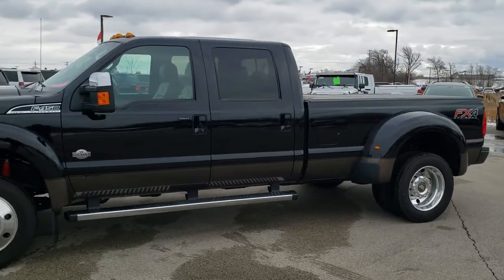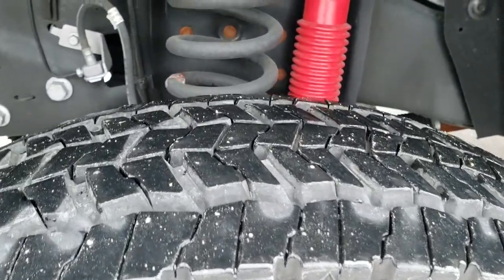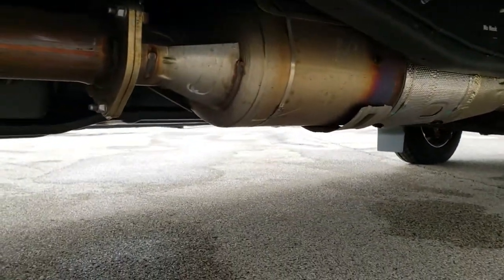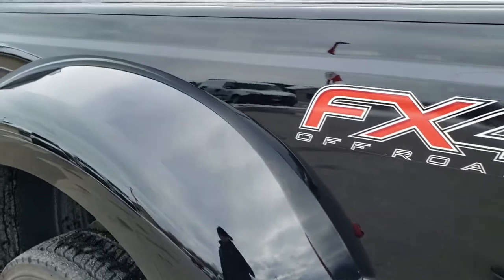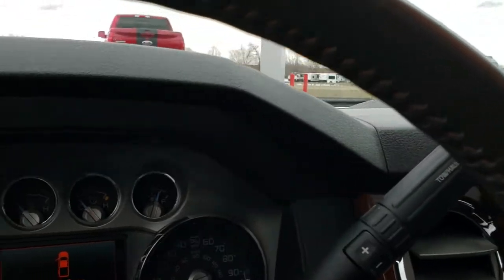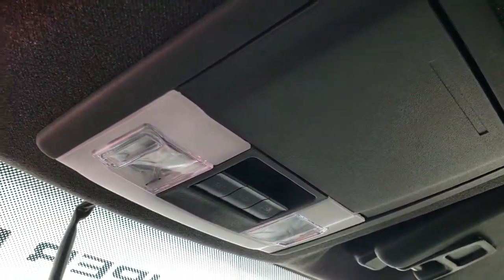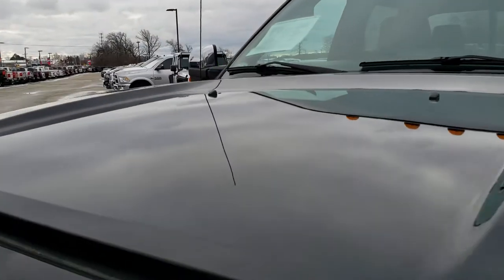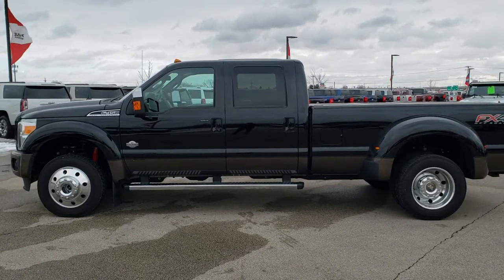2016 FORD F450 KING RANCH BLACK OVER CARIBOU LOADED WALK AROUND REVIEW 362X SOLD! SUMMITAUTO.COM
This 2016 FORD F450 CREW LONG KING RANCH POWERSTROKE DIESEL IN SHADOW BLACK OVER CARIBOU is the vehicle we did walk around review of today.

Thank you for checking out this video of this 2016 FORD F450 CREW LONG KING RANCH POWERSTROKE DIESEL IN SHADOW BLACK OVER CARIBOU

STOCK: 362X
PRICE: $61,991
MILES: 3,300
MAKE: FORD
MODEL: F450
VIN: 1FT8W4DT7GEC70319
LOCATION: FOND DU LAC OSHKOSH WISCONSIN, 54937 TRUCKS ON 41

CLEAN TITLE HISTORY! 6.7 Liter V8 Powerstroke 2nd Generation Turbo Diesel Engine, 440 Horsepower, Full Four Door Crew Cab, Long Box 8 Foot Longbox, Dual Rear Wheel Dually DRW, King Ranch Lariat Package, 6 Speed Automatic Transmission with Optional Manual Tap Shift, Turn Dial 4x4 Four Wheel Drive 4WD, FX4 Offroad Suspension Package, Factory GPS Navigation System, Power Sunroof Moonroof Sun Roof Moon Roof, Reverse Backup Camera Rearview Camera, Non Smoker, Dual Power Air Conditioned Ventilated and Heated Seats, Brown Leather Seats, King Ranch Brown Leather Seats, Bucket Seats, Memory Driver's Seat, 2nd Row Heated Seats, Factory Hard Plank Tonneau Cover, Full Towing Package with Receiver Trailer Hitch, Wiring and Transmission Cooler Tow Package, 5th Wheel Hitch Prep Package Fifth Wheel, Camper Package with Anti-Sway Bars, 4 Upfitter Switches, Factory Brake Controller, Factory Exhaust Brake, Powerscope Tow Power Mirrors that Power Telescope and Power Fold in with Built-in Directional Signals, Traction Control System, 4.30 Gears with Limited Slip Differential, Continental HSR 225/70 R19.5 Tires, Polished Aluminum Rims Premium Wheels, Four Wheel Disc Brakes, Factory Chromed Stepbars, Spray-in Bedliner, Bedrail Covers, Clearance Lights, Fog Lights, Reverse Sensors, Securicode Driver Side Doorcode Keyless Entry, Locking Tailgate, Tailgate Step Assist Manstep, Chrome Tipped Exhaust, Chrome Trimmed Grill, Chrome Trimmed Mirrors, Fender Flares, AM / FM Radio Tuner, Sirius/XM Satellite Radio Capabilities Sirius / XM, CD Player, MyFord Touch System, Sony Premium Audio Sound System, Microsoft SYNC System with Bluetooth, Hands-Free Audio System Blue Tooth, Factory Subwoofer, SD Card Slot, USB Jack Portable Audio Connection, Keyless Entry with Factory Remote Start, Power Sliding Rear Window Rear Window Defroster, Adjustable Height Seatbelts, Driver and Passenger Front Air Bags, L.A.T.C.H. Child Safety System, Side Curtain Air Bags SRS Safety Restraint System, Multi-Function Steering Wheel Controls, Homelink System with Three Programmable Buttons for Garage Doors, Lighting Systems & Security Systems, Compass, Outside Temperature Display and Mileage Display, Dual Multi-Zone Climate Control , Power Adjustable Pedals, Factory Floormats, Storage Compartment Under Rear Seats, Woodgrain Dash And Door Trim, Air Conditioning AC, Cruise Control, Power Locks, Power Windows, Automatic Headlights Autolamp, Tilt/Telescope Steering Wheel, 110V / 150W Auxiliary Power Outlet, 5 Year / 60,000 Mile Remaining Powertrain Factory Warranty, Whichever comes first, Shadow Black over Caribou Brown Metallic two tone paint scheme! Make your move before this super clean 4wd is gone! Make your move before this super clean 4wd is gone!  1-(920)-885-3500 . Summit Auto Ford in Beaver Dam, Wisconsin also Proudly Serving Oshkosh, Madison, Milwaukee, Mayville and Waupun is a family owned and operated dealership since 1959. We take great pride in our new and used car and truck center with vehicles to fit everyone's budget. We have ON THE SPOT FINANCING. BAD CREDIT OR GOOD CREDIT, we work with many lenders to get you APPROVED AT THE MOST COMPETITIVE RATES. We provide AIRPORT TRANSPORTATION and NATIONWIDE DELIVERY OPTIONS. We are conveniently located on HWY 151 in Beaver Dam. Just Look For The TRUCKS ON 151. Now with two locations and over 600 vehicles in stock between our Beaver Dam and Fond Du Lac locations Summit Auto is sure to have the perfect vehicle to fit your needs! Advertised price does not include, tax, title, registration and service fee.,

STOCK: 362X
PRICE: $61,991
MILES: 3,300
MAKE: FORD
MODEL: F450
VIN: 1FT8W4DT7GEC70319